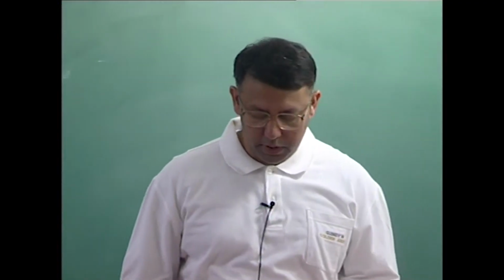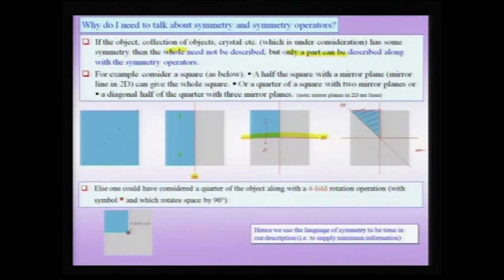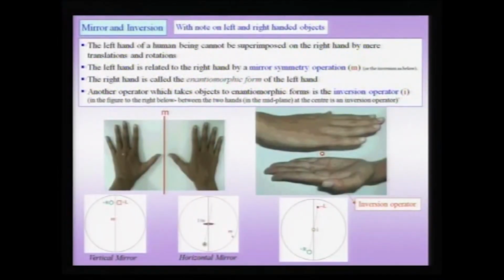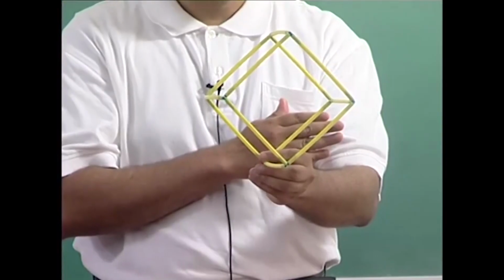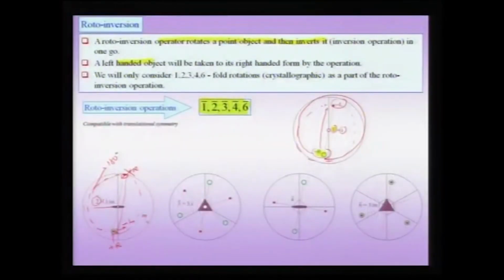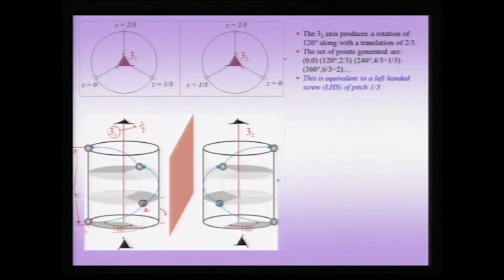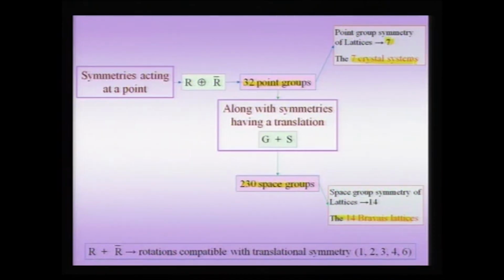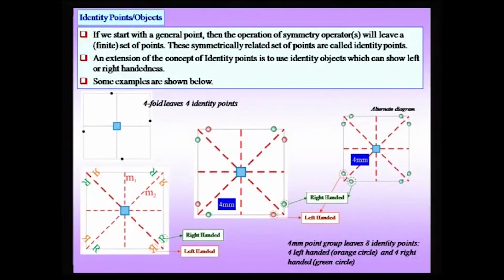Lecture-02 Geometry of Crystals: Symmetry, Lattices